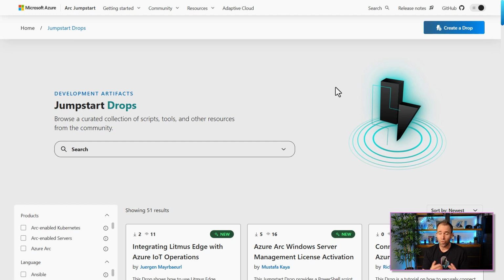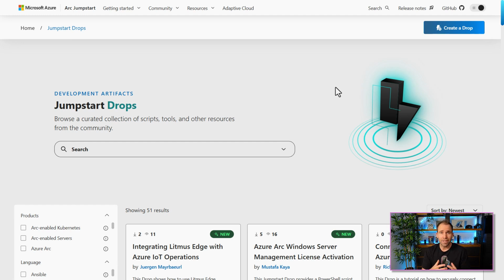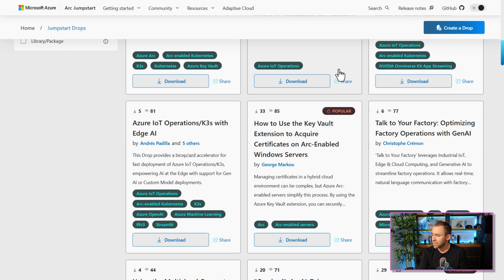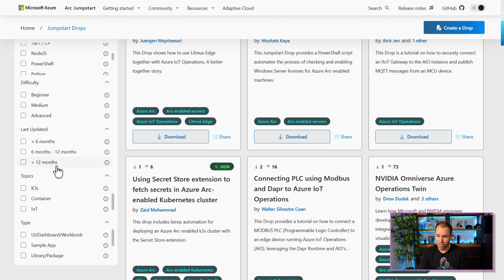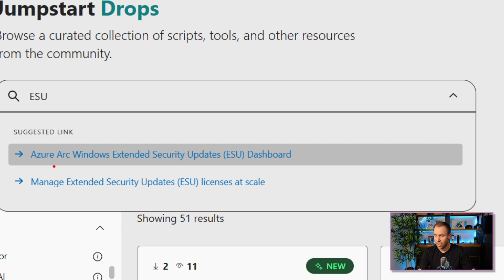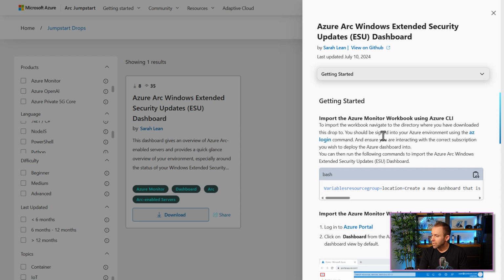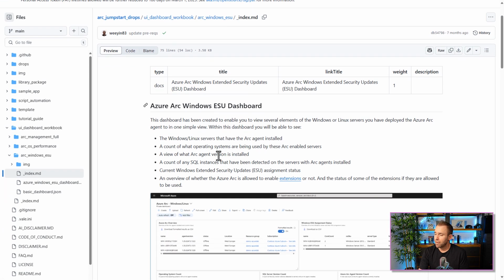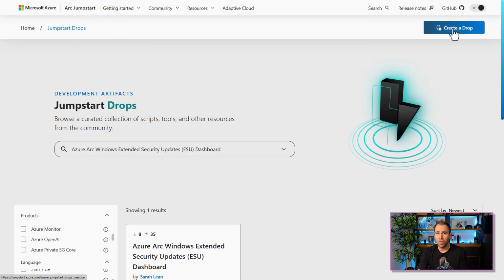What are Arc Jumpstart Drops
Arc Jumpstart Drops is a curated collection of scripts, tools, tutorials, and other resources contributed by the community for the community. These "Drops" are designed to make life easier for developers, IT professionals, and operations teams by providing small, self-contained pieces of code and artifacts that can be easily integrated into various projects.
Here are some key features:

- Community Contributions: Anyone can contribute their own scripts, tools, and tutorials to the collection.
- Curated Content: The Drops are carefully selected to ensure quality and relevance.
- Diverse Resources: The collection includes a wide range of resources, from automation scripts to detailed tutorials.

Arc Jumpstart Drops is a great way to share knowledge and tools, helping others to streamline their workflows and solve common challenges.

Arc Jumpstart Training video series
This series is designed to equip you with comprehensive knowledge and practical skills related to various Arc Jumpstart technical solutions. Throughout the modules, you'll explore how-tos on how to use Arc Jumpstart, ArcBox, HCIBox, Drops, and more. Let's dive in and discover how these powerful tools can enhance your work and drive success!

Module 1- Introduction to Jumpstart
- What is Jumpstart

Module 2 - Jumpstart ArcBox
- What is ArcBox
- How to deploy ArcBox
- How to use ArcBox
- Cleanup ArcBox

Module 3 - Jumpstart HCIBox
- What is HCIBox
- How to deploy HCIBox
- How to use HCIBox
- Cleanup HCIBox

Module 4 - Jumpstart Drops
- What are Jumpstart Drops
- How to create a Jumpstart Drop
- How to use a Jumpstart Drop 1 - ESU Dashboard

Module 5 - More Jumpstart and next steps
- Next Steps, Jumpstart Lightning, Jumpstart Badges,…